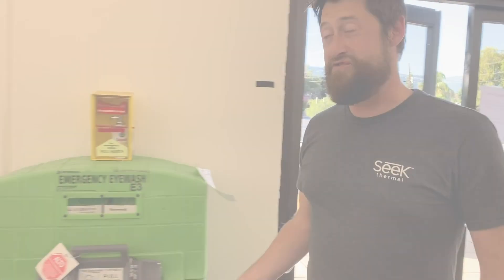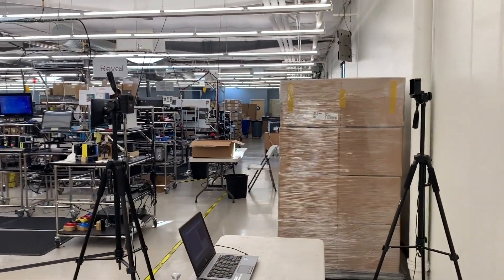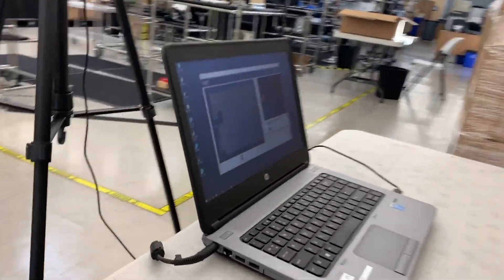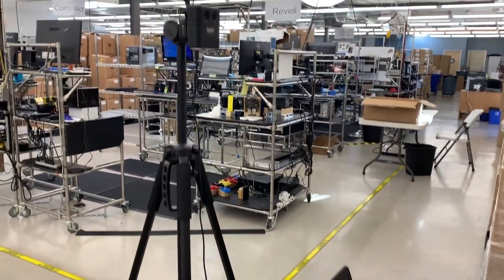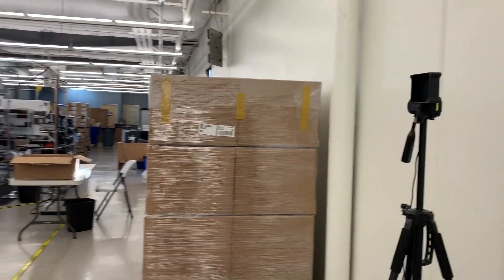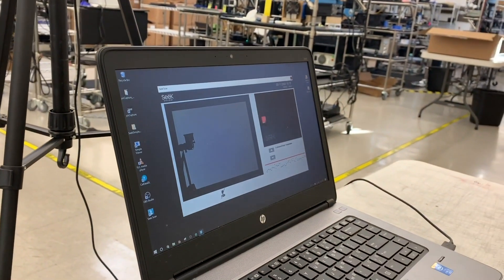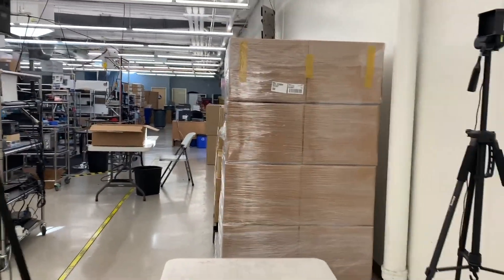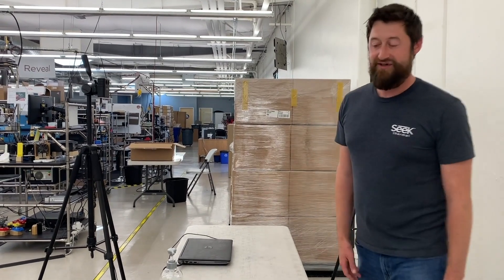Seek Scan - How to Screen Without Displaying Temperature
This video explains how to setup the Seek Scan software so that it doesn't publicly display temperature readings to subjects as they are being screened.